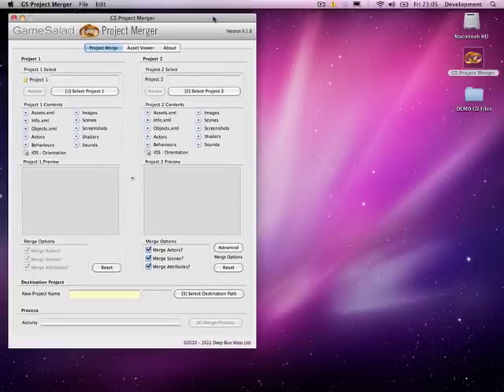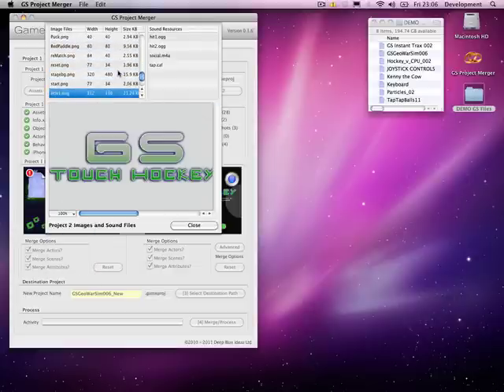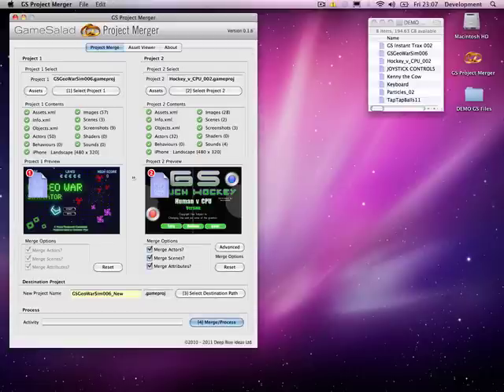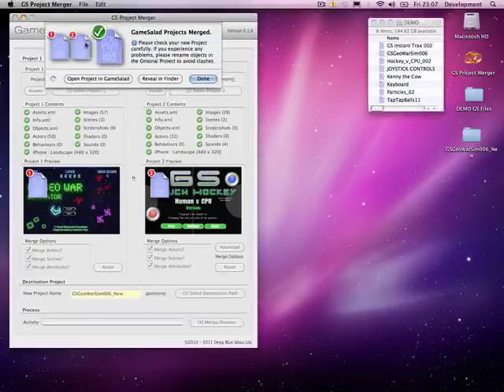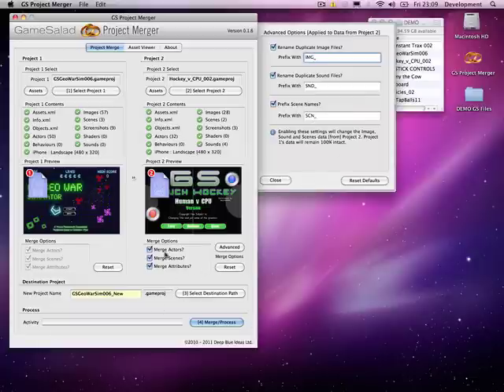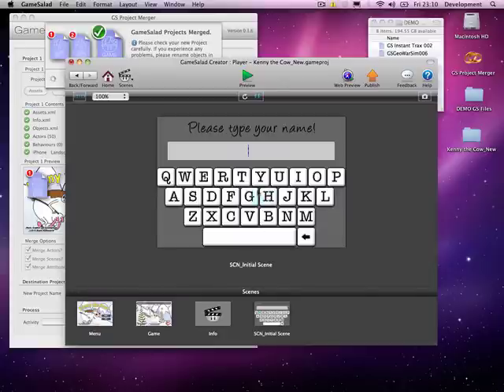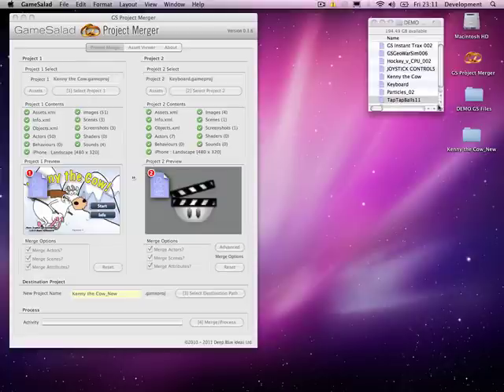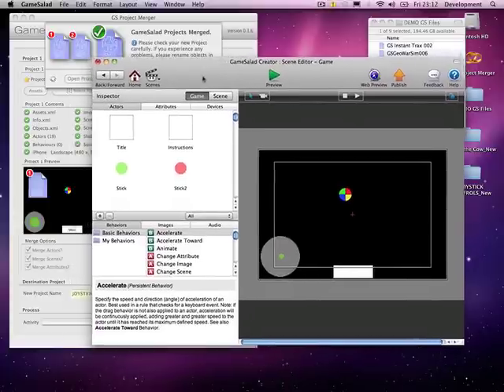GameSalad Project Merger v0.1.6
Desktop Application to Merge multiple GameSalad Projects